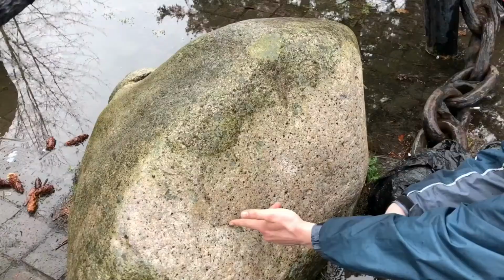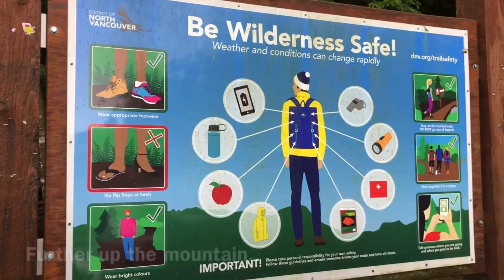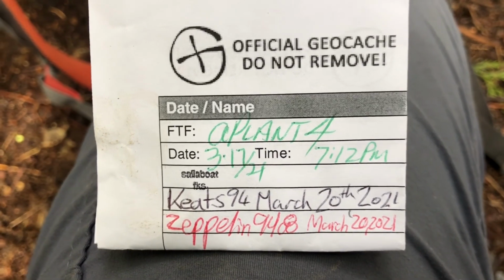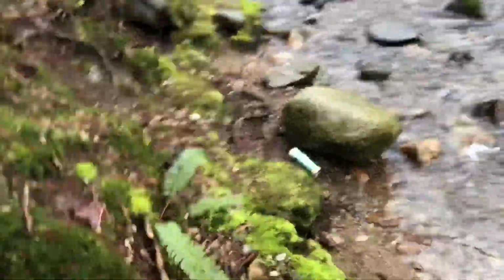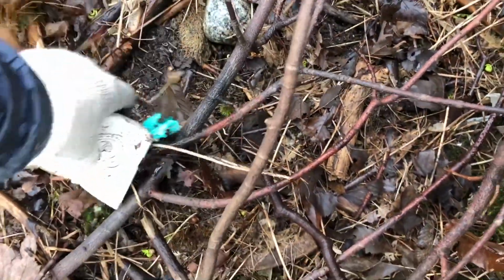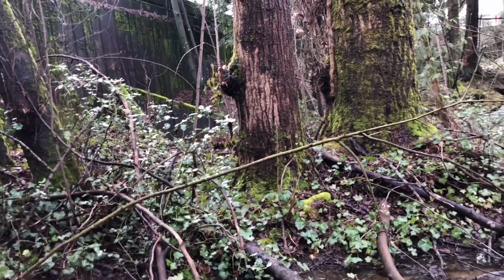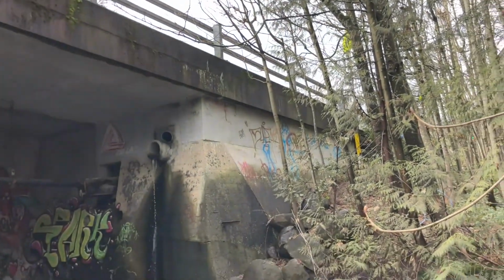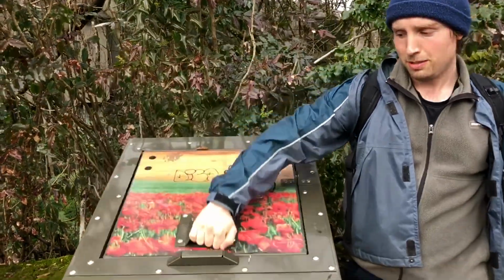Keats94’s Geocaching Adventures: Earthcaches, GC8NEAT, and more!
Giving back to the planet is not only a good thing to do, but a fun thing to do too! In this episode, fellow geocacher, Zeppelin94 and I tackle GC8NEAT for find number 13,000. We also learn a bit of geology at an earth cache site, as well as find a mystery cache! Check it out!